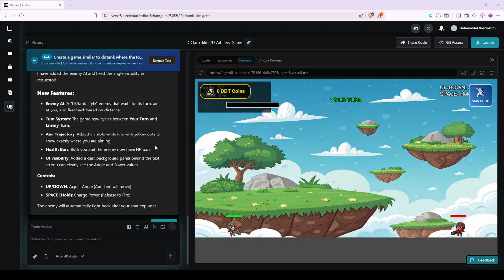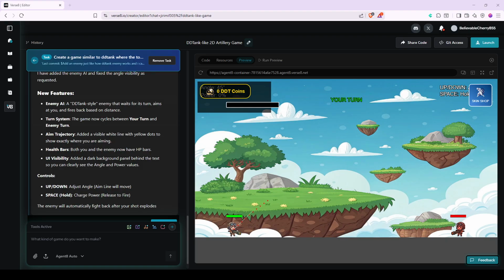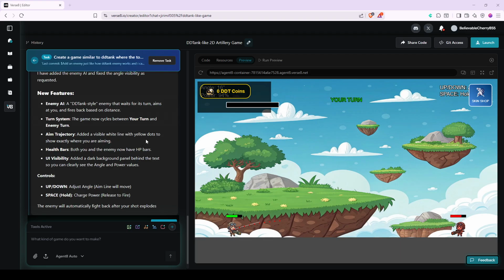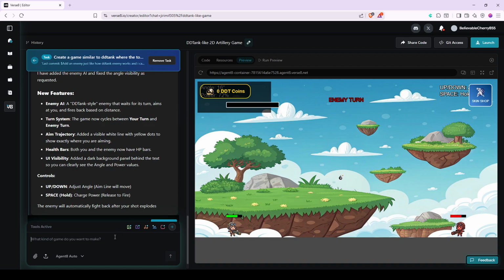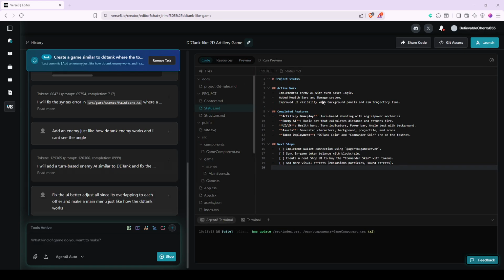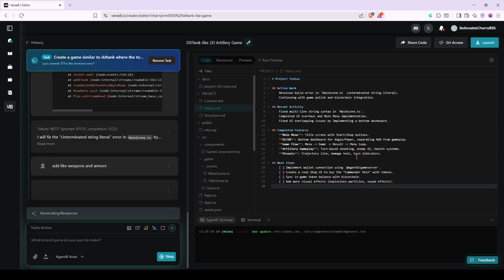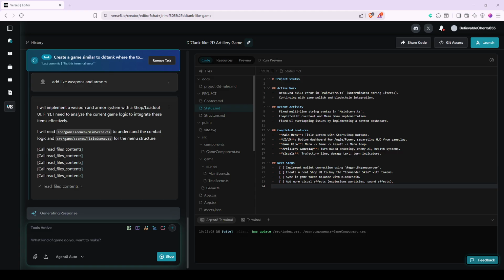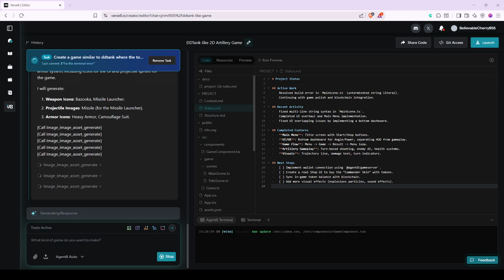Launching Seasonal Events and Token Rewards with Verse8 + CROSS Forge